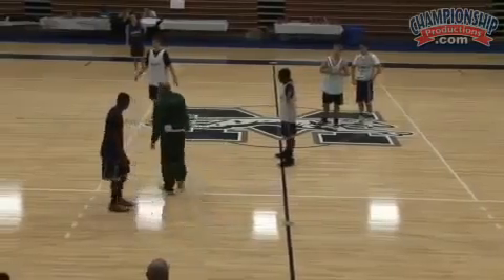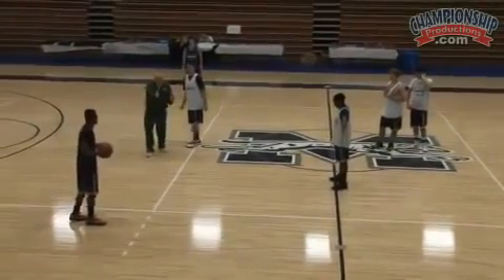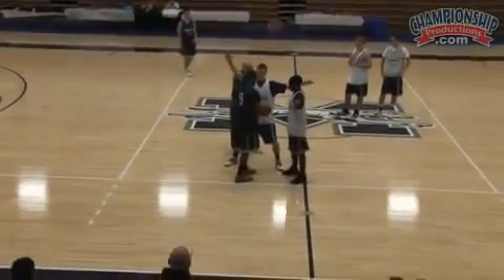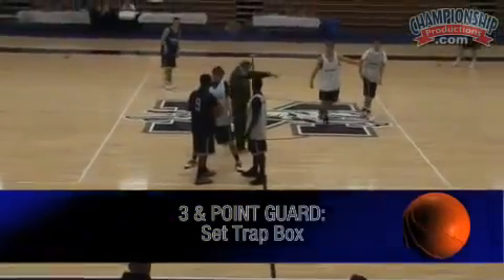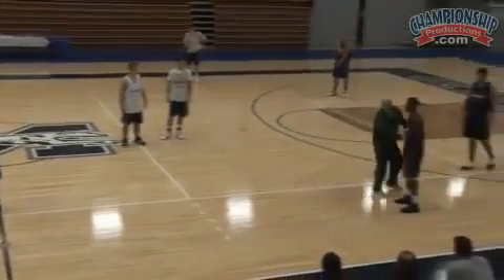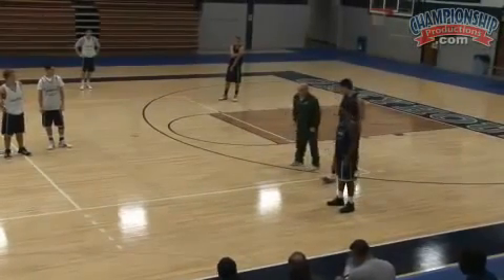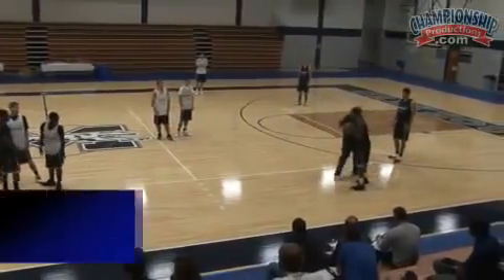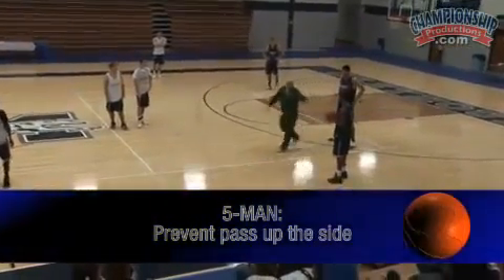Building the 1 2 2 Three Quarter Court Defense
Master of the 1-2-2 three quarters court press. Mitch Buonaguro dissects aspects that you will need to feel comfortable teaching and installing an easy press that create havoc against any opponent. He uses on-court demonstrators to thoroughly teach the trapping and pressure points within the 1-2-2 trapping press.